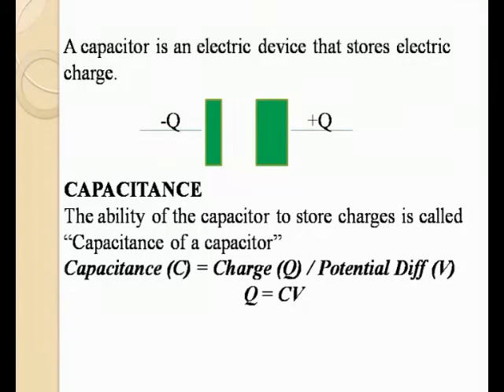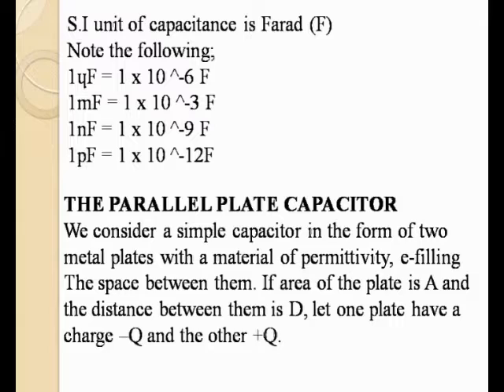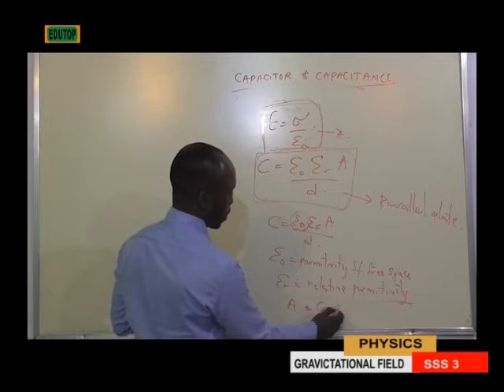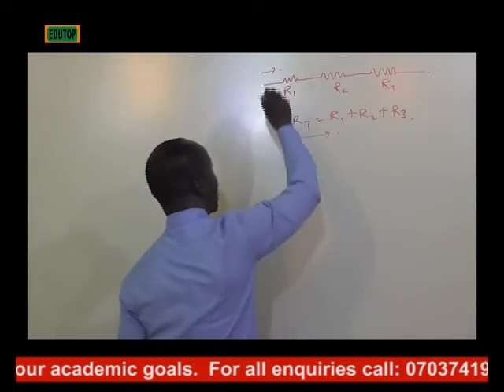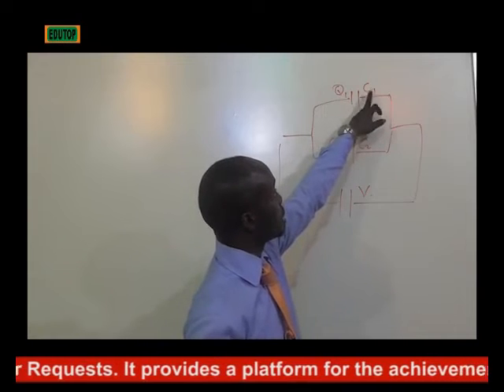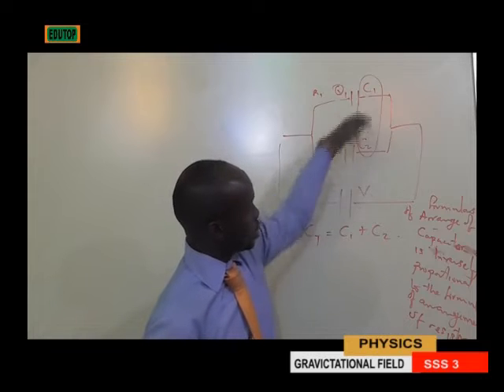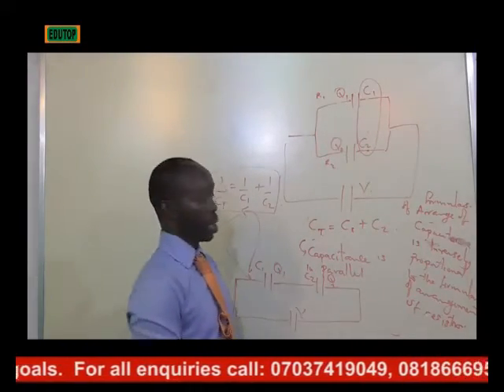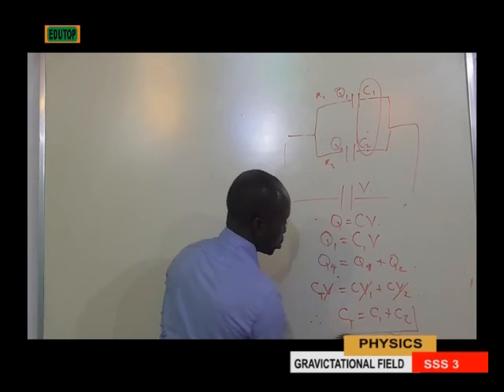(PHYSICS FOR SENIOR SECONDARY SCHOOL SS3) Lesson 7